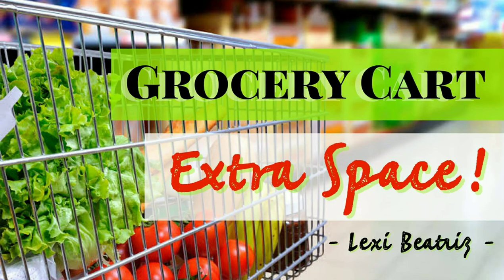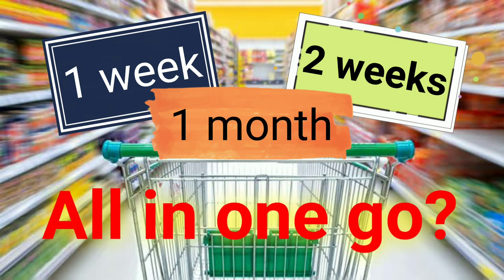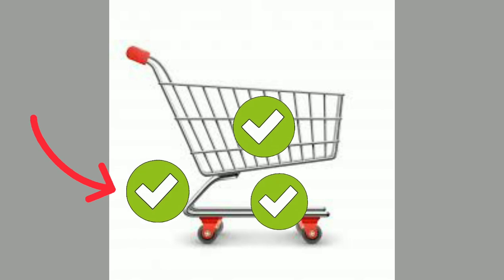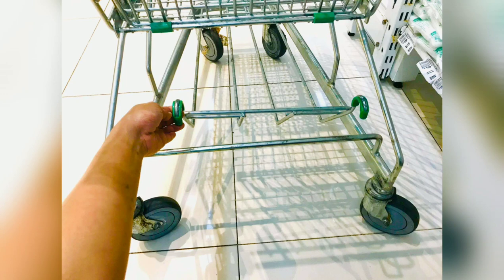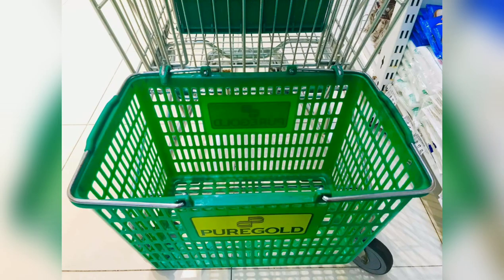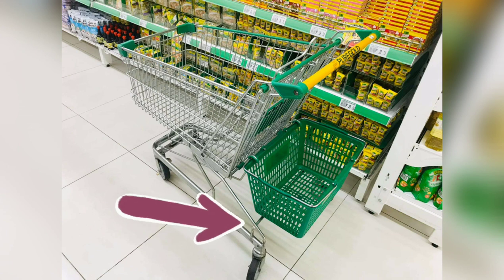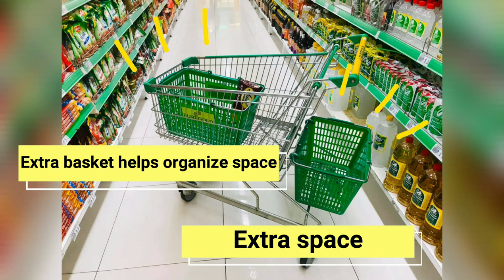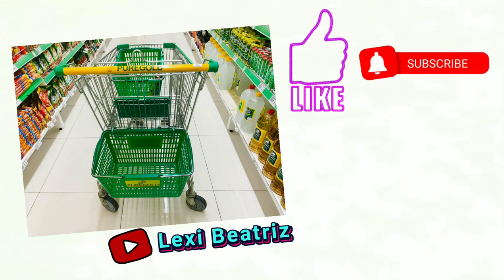Grocery Cart Extra Space | Grocery Cart Hack | LEXI BEATRIZ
Since the pandemic started, people plan to do their groceries less frequently to avoid exposure to Covid.  Each grocery visit includes the things they need from a week to a month,  there's a struggle on fitting all items in one cart.  Watch and find out how to get an extra space for your grocery cart.  Hope this video helps!  Stay safe!